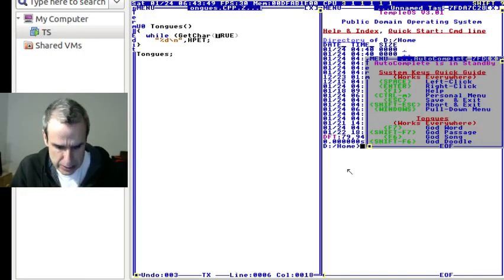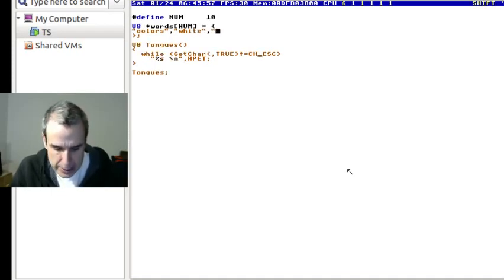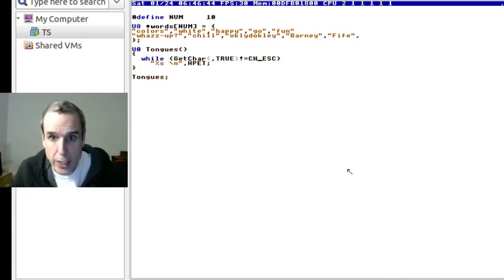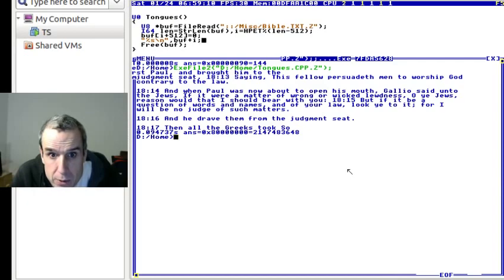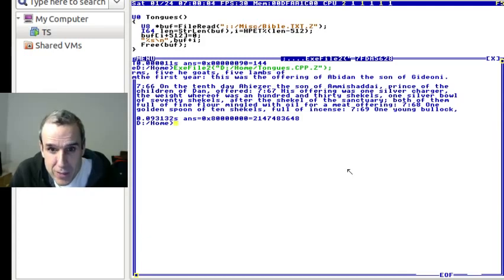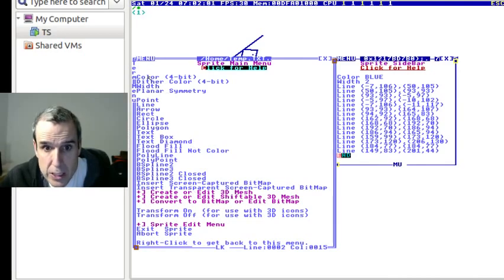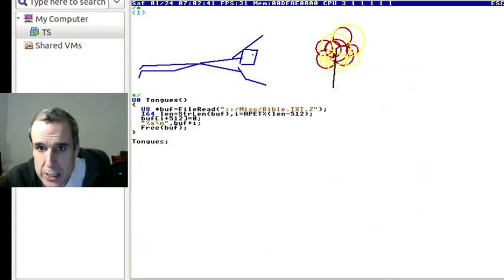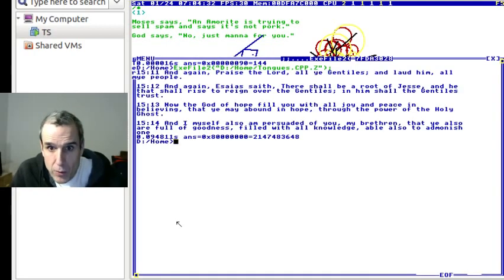408 - Tongues #1 (TempleOS) [2015]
Full File Name: 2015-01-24T00:00:00+00:00 - TempleOS - Tongues #001 (qdbqIyAGzCk).mkv